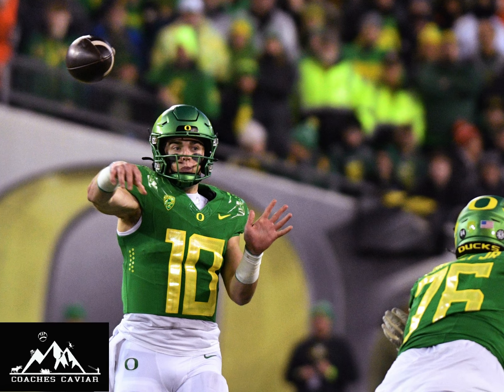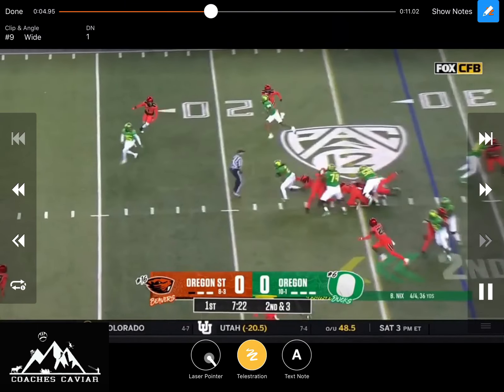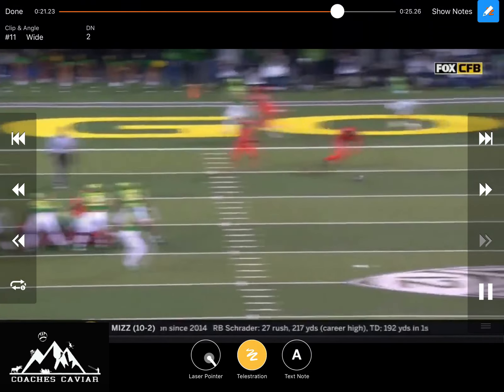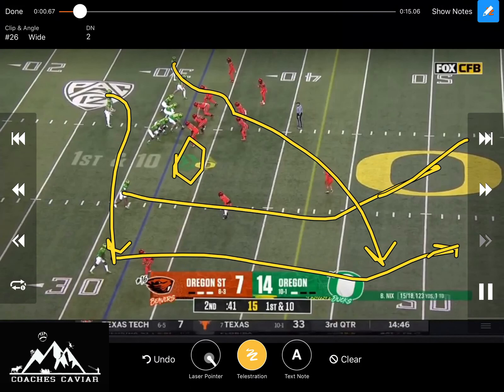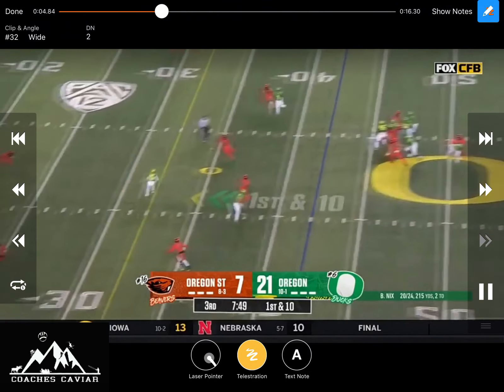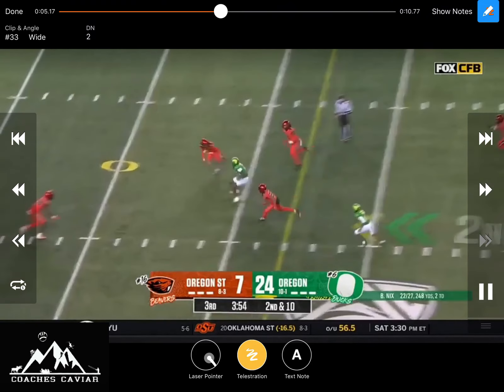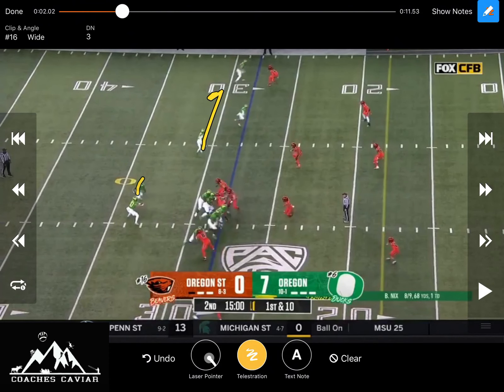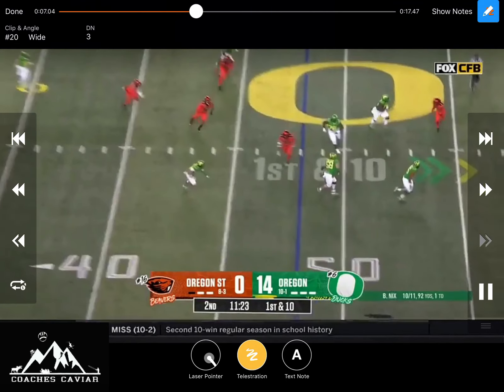Oregon's offense vs Oregon State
Oregon takes care of business vs Oregon State.